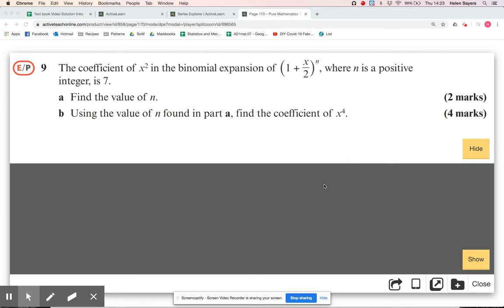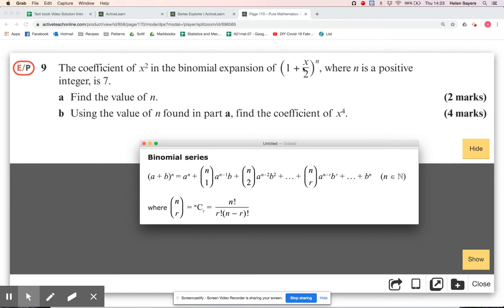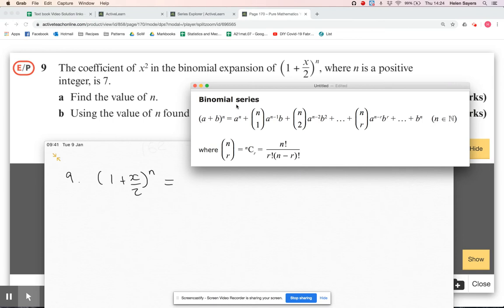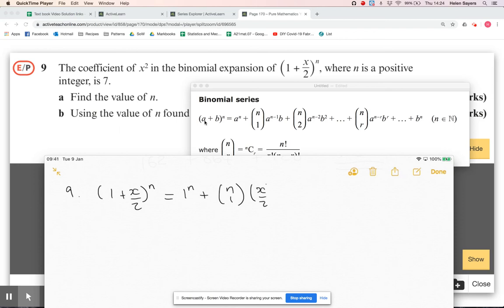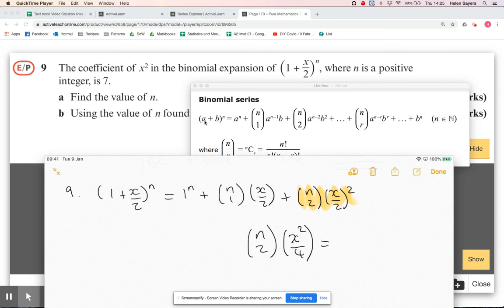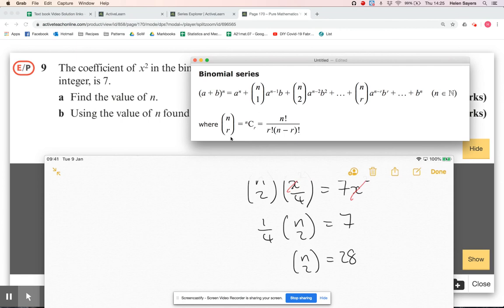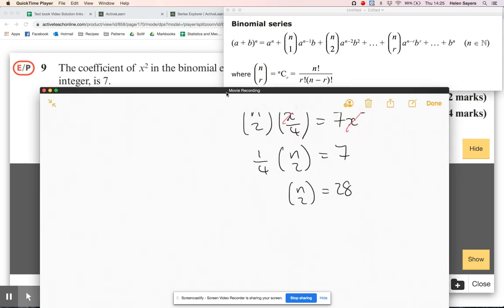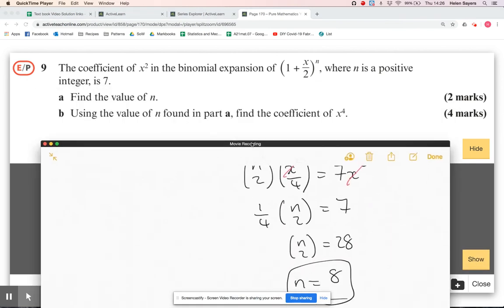Year 1 Core Mixed Ex 8 Q9a